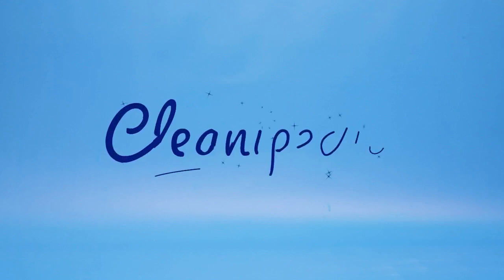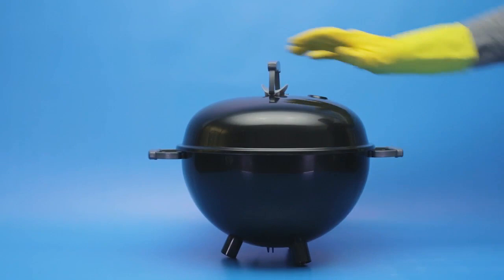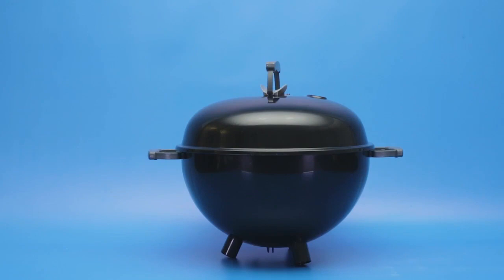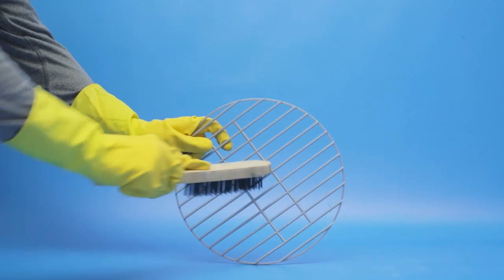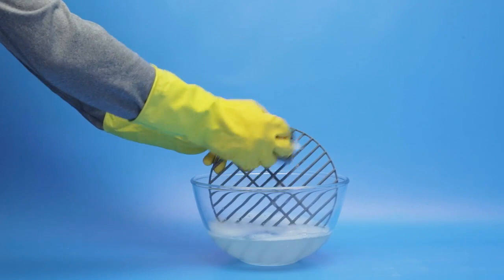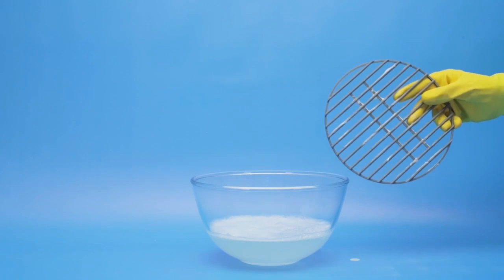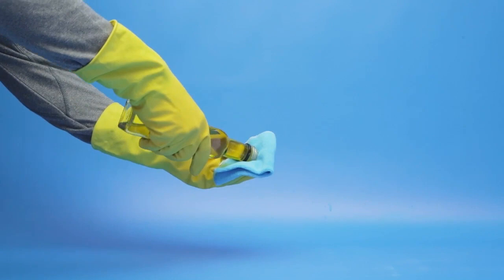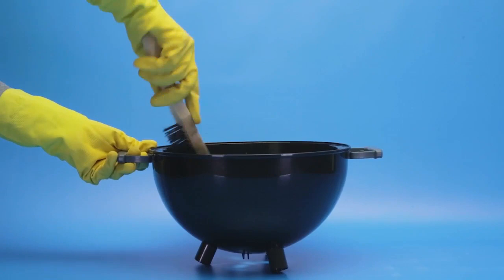How to Clean a BBQ Grill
A clean grill will make a big difference to your barbecue! Read on for our 10 steps to clean your gas or charcoal grill, grill trays, burners & lids.